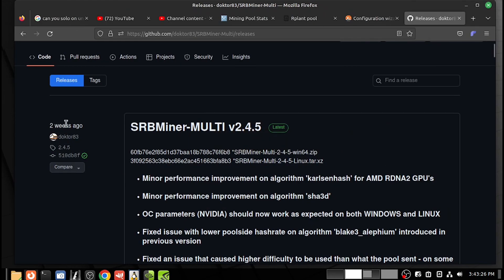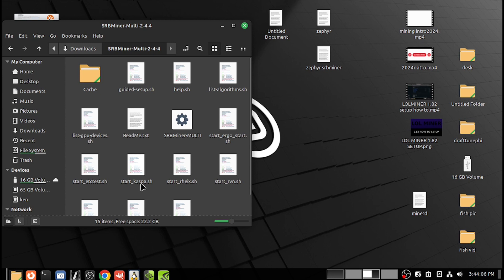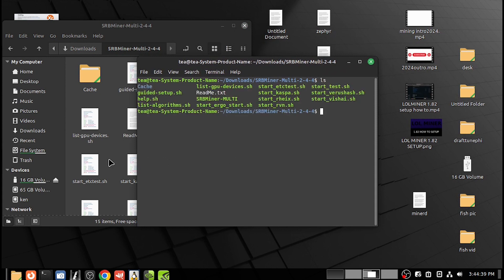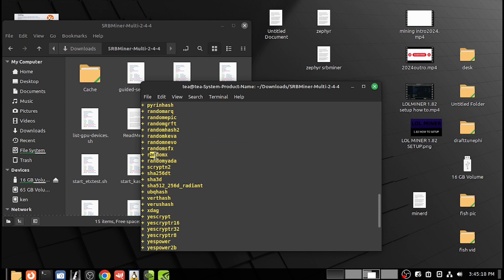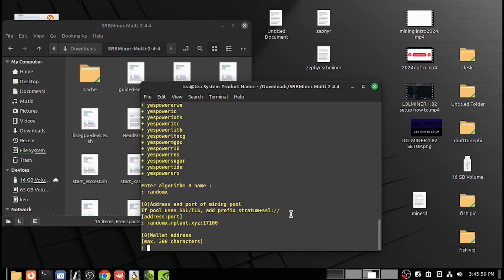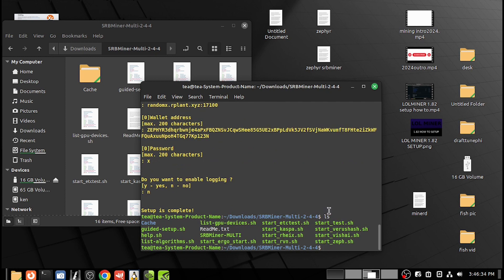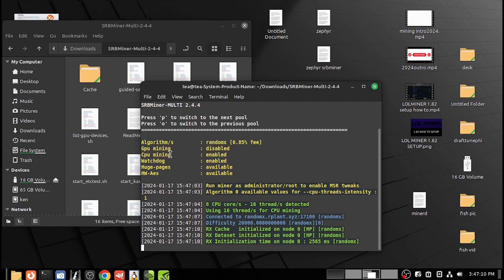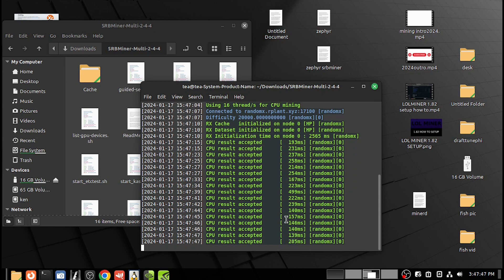SRBMINER SETUP HOW TO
how to crypto mine at home CPU GPU MINER BITCOIN ASIC